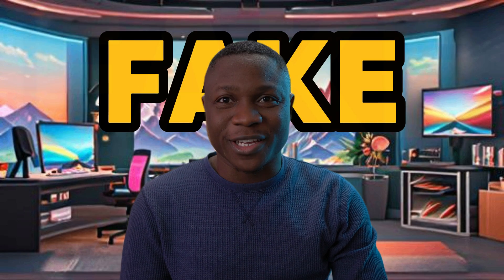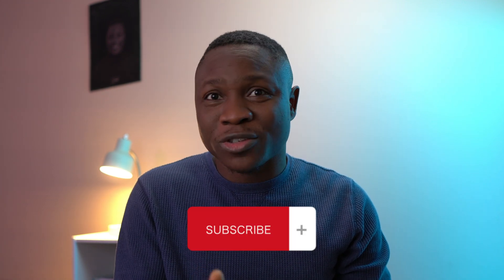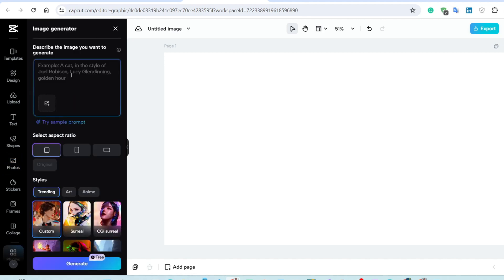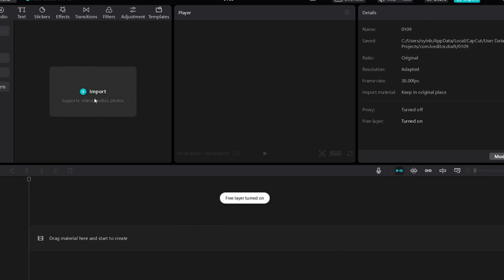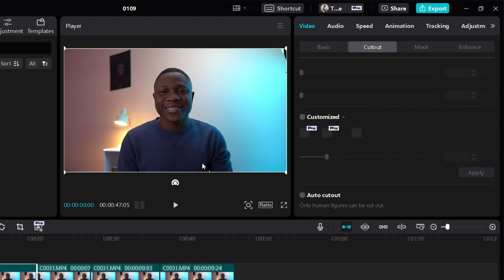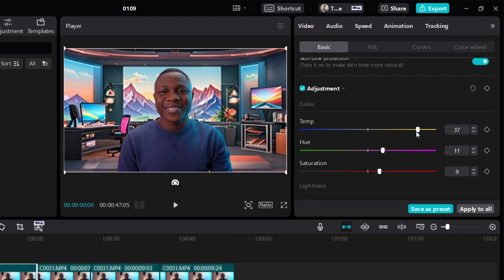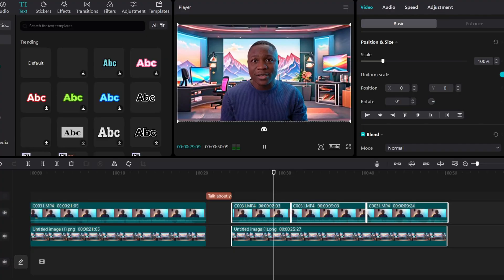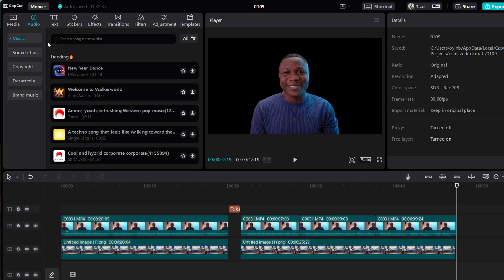Fake YouTube Background | Unleash Your Creativity as a Data Analyst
One option not commonly explore by data analysts or scientists in showcasing their skills is video content. Not everyone is camera-shy, some beginners are limited because they do not have the resources to produce a high quality video content.

In this video, I demonstrated how you can create a very short video to sell yourself, edit the video in capcut and add virtual background.
The image used was also generated on Capcut.

Here is the link to download Capcut Desktop if you don't have